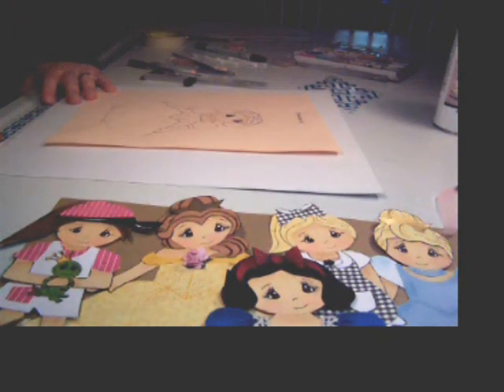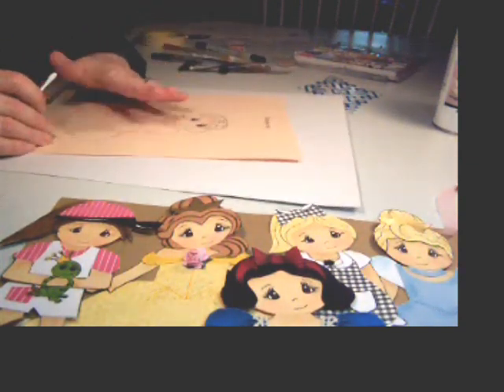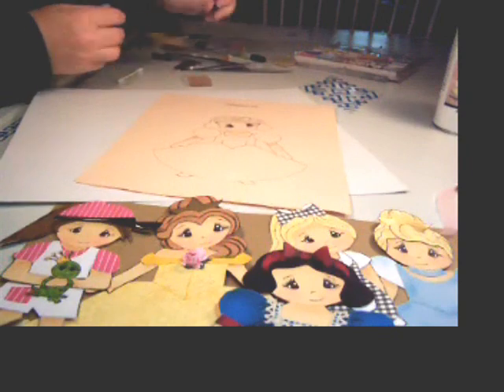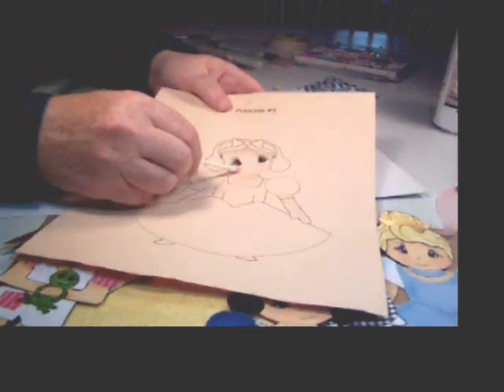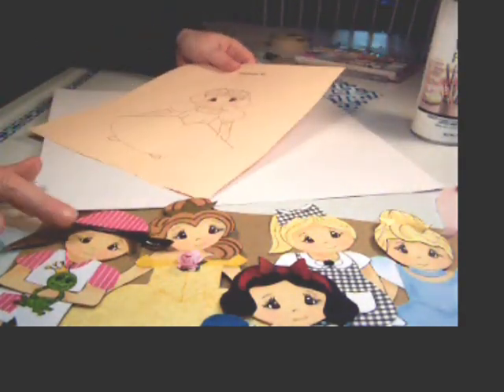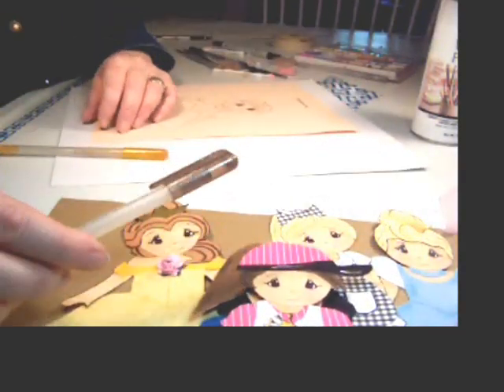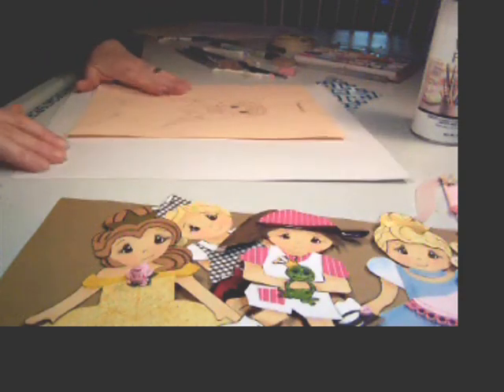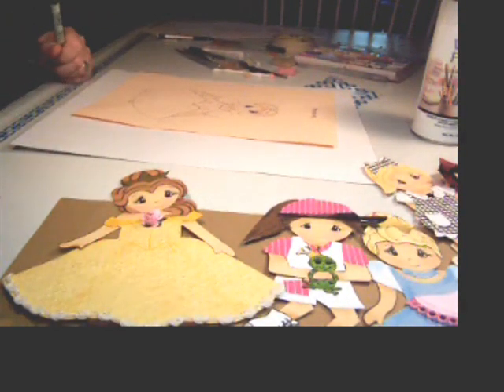Sweet Princess Girls Paper Piecing Tips.wmv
This cd has svg2 files for all the dresses. There are 5 different style girl patterns. You can embellish thier clothes and hair with whatever you like.
A fun cd that even your kids can use to make little girl paper dolls for thier